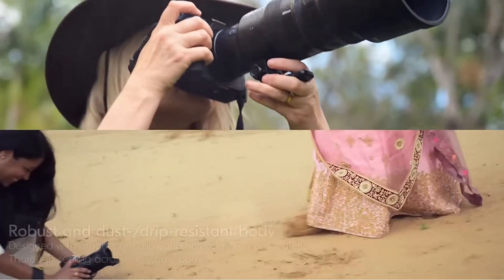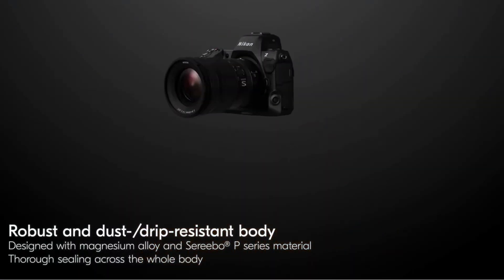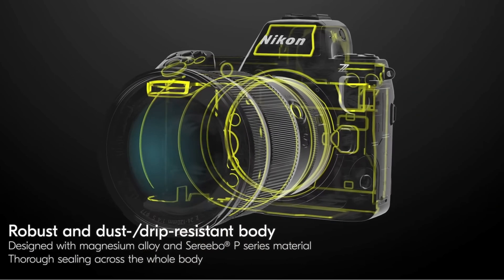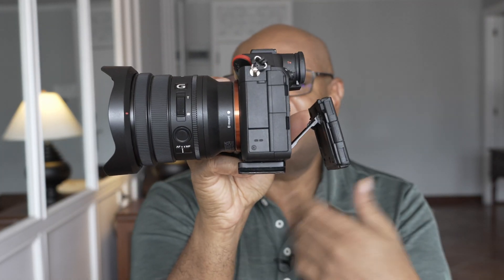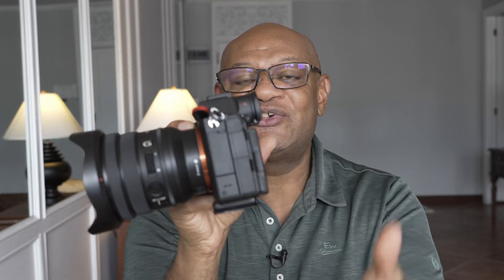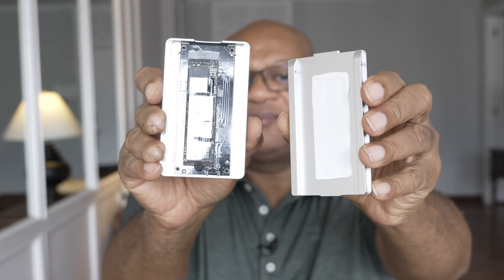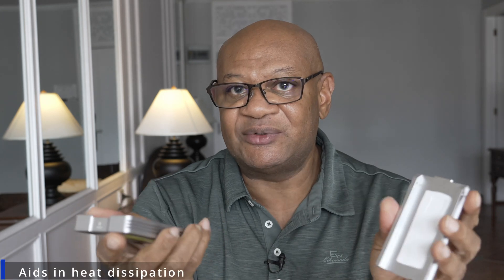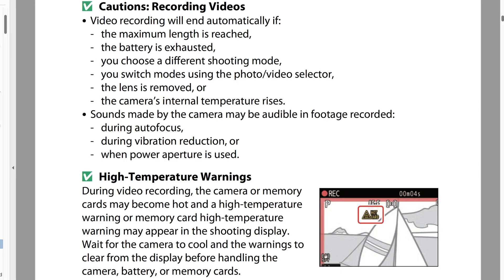Z8 Hot Card Worries? - Let's Get Technical On Memory Cards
There have been some launch videos talking about the Z8 memory card getting hot during video recording, should you be worried? In this video I will get a bit technical to explain how SSD and memory cards work to provide some information to help ease your fears about this. Below I have the latest cards with improved heat management and fast speed for the Z8.

***Links now work internationally, where Amazon has a presence***
Camera and Lens:
NIKON:
Nikon Z8
Nikon Z9
Nikon 14-30 F4
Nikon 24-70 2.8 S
Nikon Z 70-200 f/2.8 S
Nikon 24-120 f4 S

SONY:
Sony A7R V
Sony FX30
Sony ZV-E1
Sony 11mm f1.8
Sony 15mm f1.4
Sony 10-20mm f4
Sony 16-35mm f4
Sony 24-105mm f4 G OSS

Camera Guides:
NIKON Z8 CAMERA USER’S GUIDE
Sony Fx30 Cinema Camera Beginner's Help Guide

Lens Adapter:
Megadap ETZ21

Memory Cards - VGP-400 CF Express Type A & B Cards:
Angelbird - AV PRO CFexpress B SX
Angelbird AV PRO CFexpress MK2 XT Type B Card
Delkin Devices CF Express Type A (VGP-400)
Exascend Archon CF Express Type B
Exascend 1TB Nitro CFexpress Type B Card (VPG-400)
Exascend Essential CF Express Type A
Exascend Essential CF Express Type B
Lexar Diamond Series Professional CF Express Type B (VGP-400)
Lexar Professional 160GB CFexpress Type A (VGP-400)
Nextorage CFexpress Type B Card 660GB (VGP-400)
ProGrade Digital Memory Card Cobalt Series - CFexpress Type B
SanDisk Professional 256GB PRO-Cinema CFexpress Type B (VPG-400)

SD Cards:
Angelbird AV PRO SD Card MK2 - V90-256 GB
Nextorage Ultra Fast v90 UHS-II SD Card PRO 128GB

Card Reader:
OWC Atlas FXR Thunderbolt (USB-C) + USB 3.2 (10Gb/s) CFexpress Type B Card Reader

Storage:
Exascend Explorer 4 TB Portable SSD
Nextorage Japan 2TB USB3.2 Gen2 Poratable SSD
SAMSUNG T7 Shield 4TB Portable SSD
OWC 4.0TB Envoy Pro FX Thunderbolt 3 + USB3.2 Gen 2 USB-C Portable NVMe SSD up to 2800MB/s

NVME External Enclosure and Drive:
ACASIS TB4/USB4 40Gbps M.2 NVME SSD Enclosure, up to 8TB
ACASIS TB4/USB4 40Gbps M.2 NVMe SSD Enclosure with Built-in Cooling Fan

Monitor:
Atomos Shinobi 7
Atomos Zato Connect

Camera Cage:
SmallRig Z8 Cage/Handle/Clamp
SmallRig Z8 Cage Only

Tripod:
Leophoto MT-03 + LH-25 Spider Mini Table Tripod
Artcise CS80C Tripod

Audio:
Hollyland Lark 150
Hollyland Lark Max
Sennheiser MKE 400 Shotgun Mic
Sennheiser MKE 600 Shotgun Mic
SMALLRIG W60 Wireless Microphone
Deity Microphone V-Mic D4
Deity Pocket Wireless Lavalier System

Power
FXLION Nano Two V Mount Battery,98Wh(6800mAh) Battery